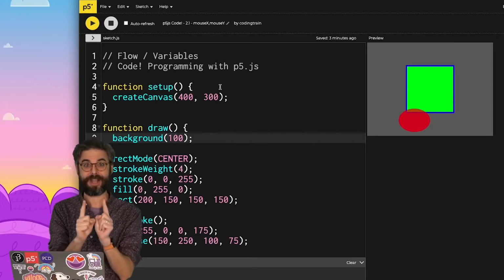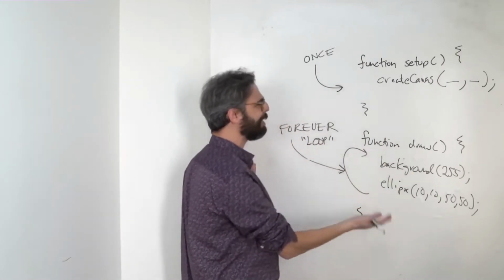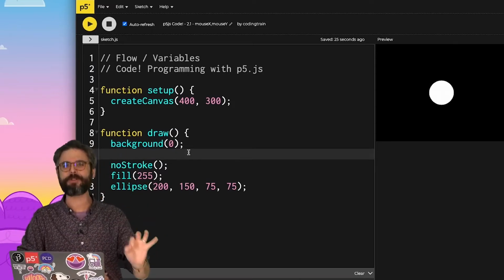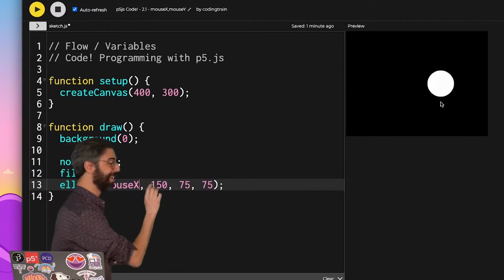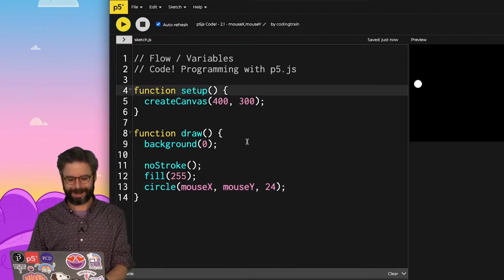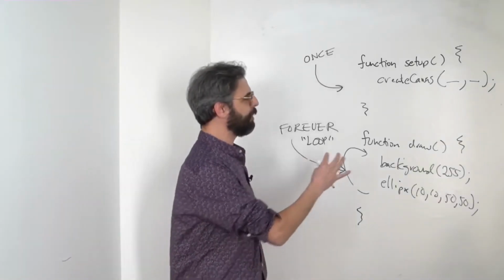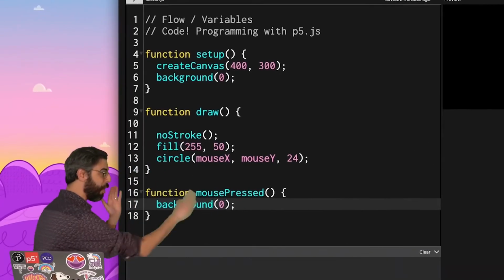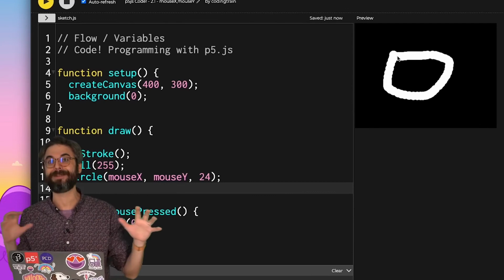2 1 Variables in p5 js mouseX, mouseY p5 js Tutorial 7A5tKW9HGoM shortened